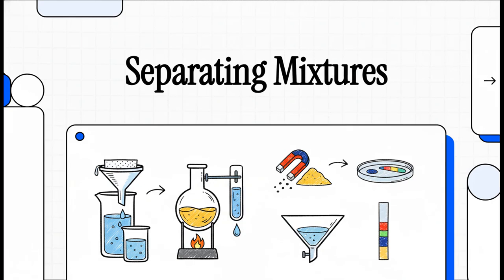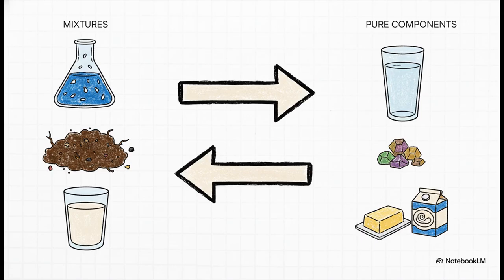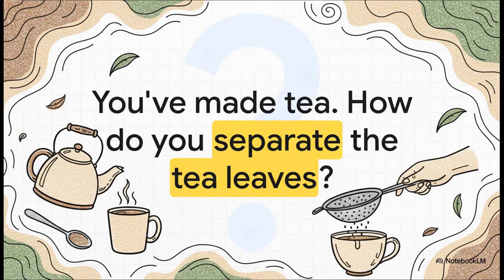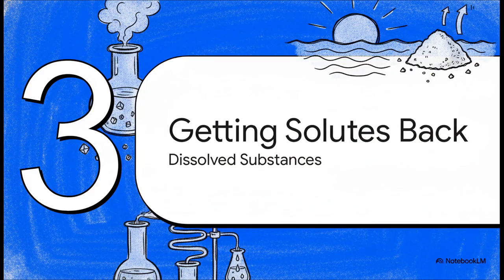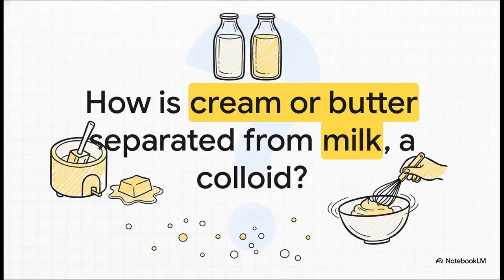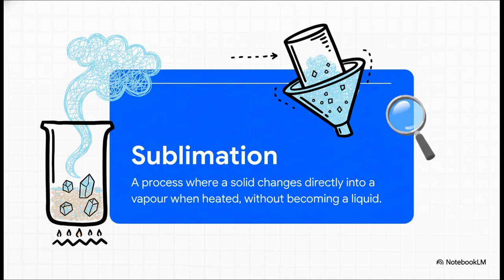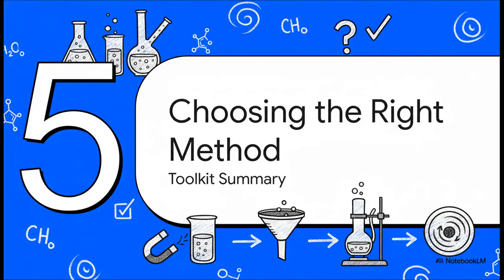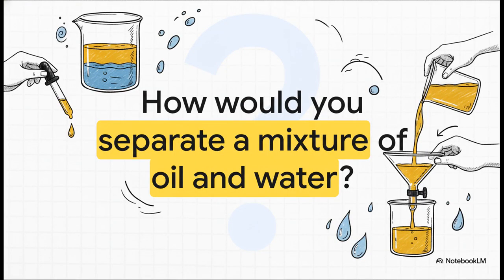Class- IX- Chemistry - Is Matter Around us Pure - 4. Separation of Components of Mixtures